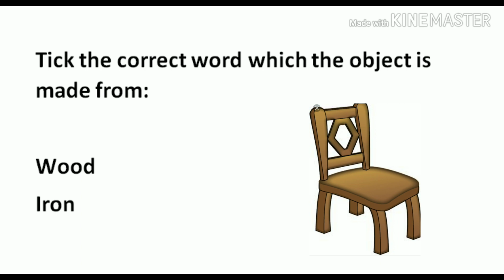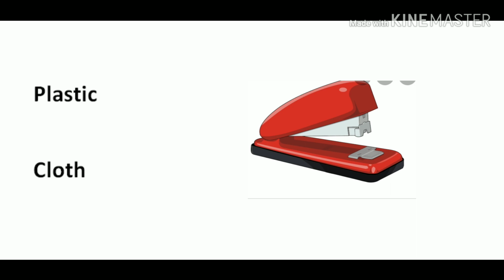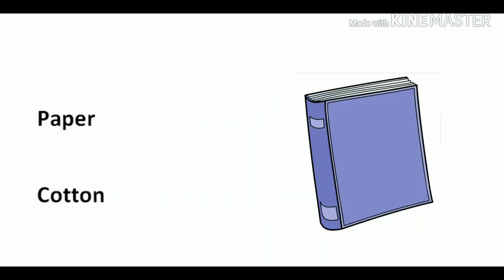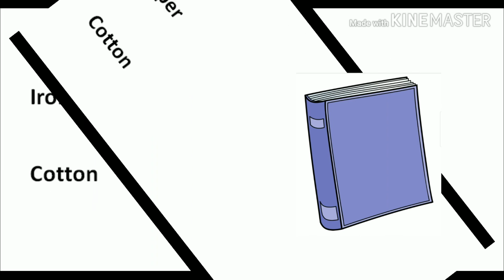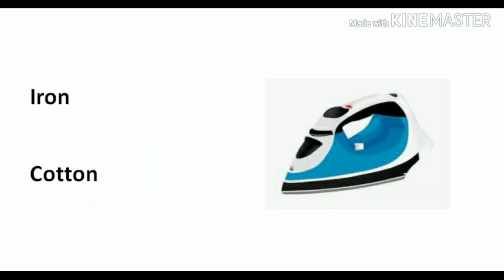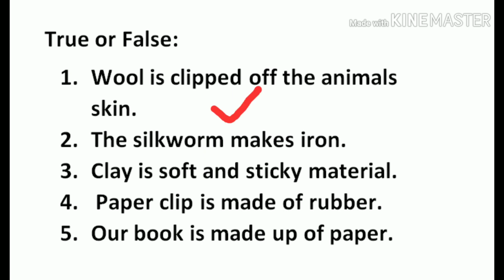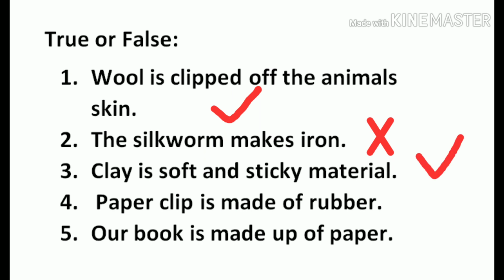material Worksheet/ Material worksheet for grade 1/Work Sheet 2/Activity Sheet/Science Worksheet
This video will help you to understand materials.

worksheet for class 2 / worksheet for class 3 / activity sheet
worksheet on material  / science worksheet/educational video